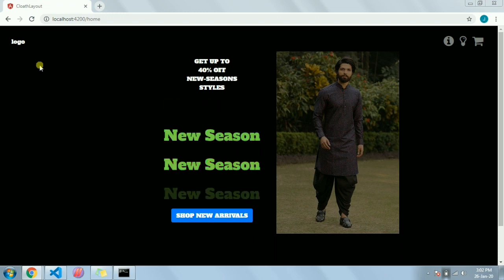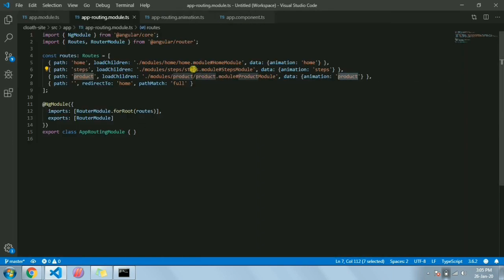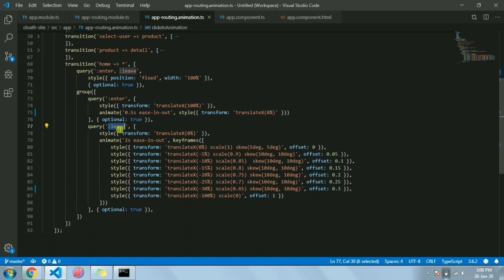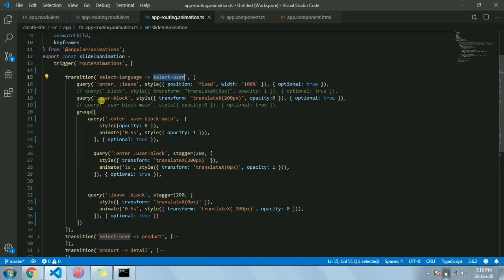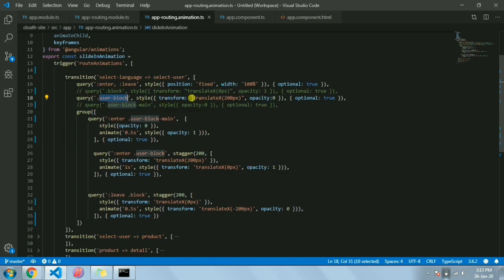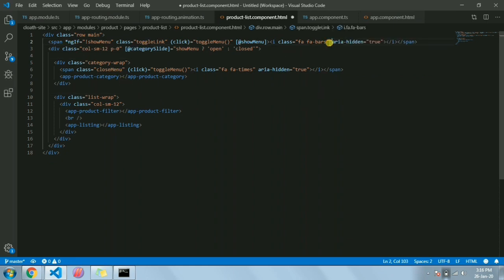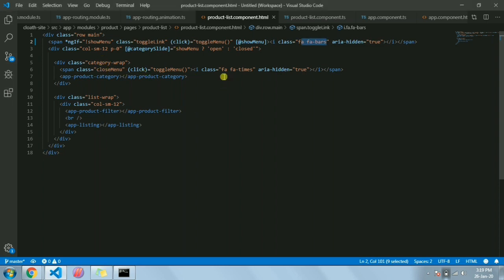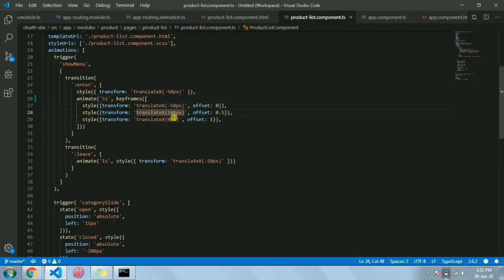Angular 8 animation on route change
This video shows how route change can  be animated by implementing animations/keyframes on route change. On navigate from one page to another, in angular, we can apply nice animation to hide current page and load new page and there can be different animations/transition on every route navigate. Even on state change animations can be applied, even with different time-delay for each element in a page using stagger. Also if you want to just show/hide using *ngIf to be animated that can also be done and explained in this video.